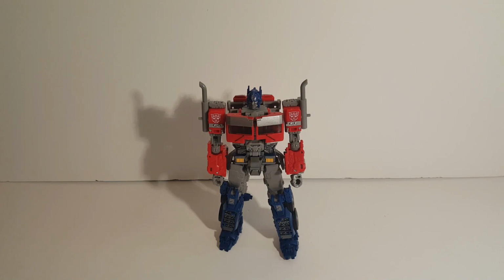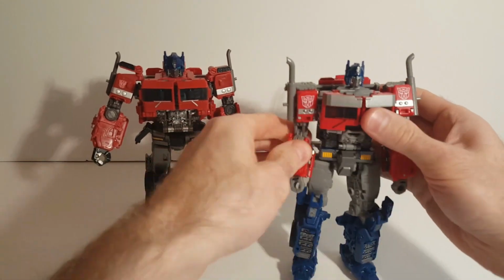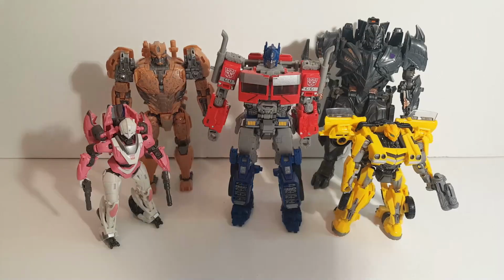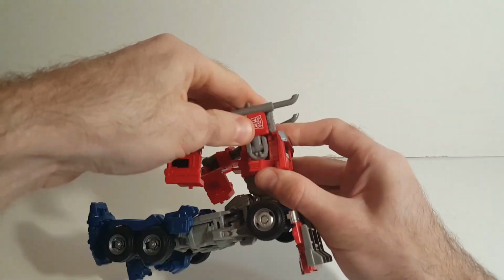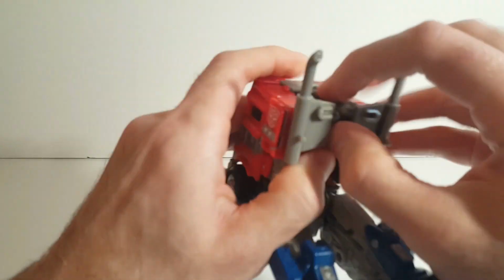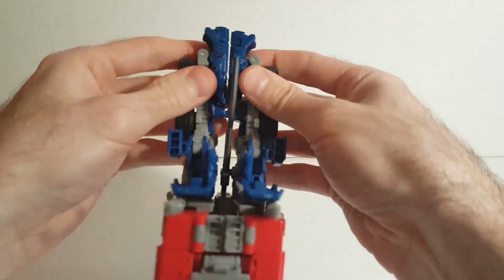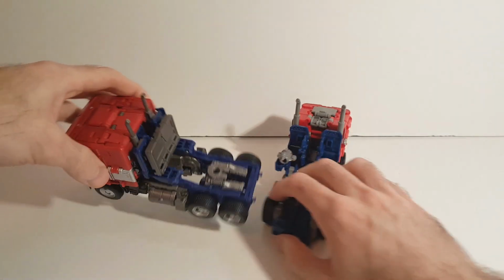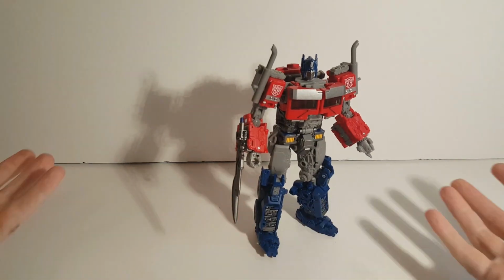Transformers Rise Of The Beasts Studio Series 102 OPTIMUS PRIME Review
This is a look at the Transformers Rise Of The Beasts Studio Series 102 OPTIMUS PRIME Review by Hasbro.